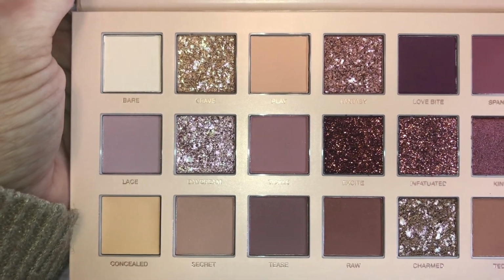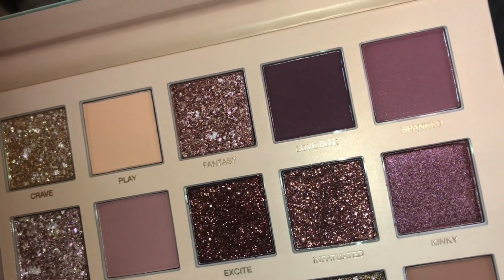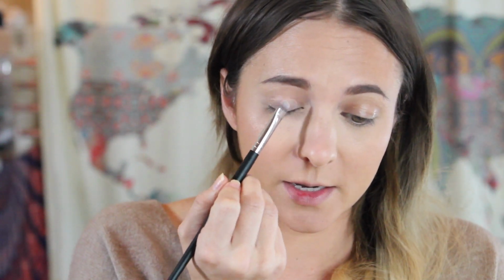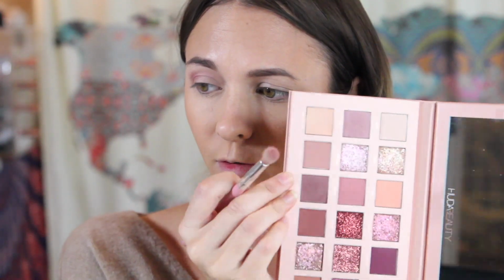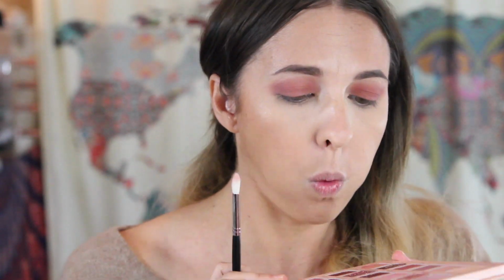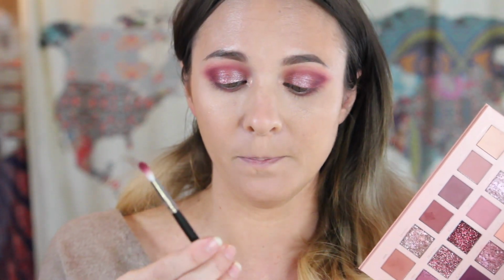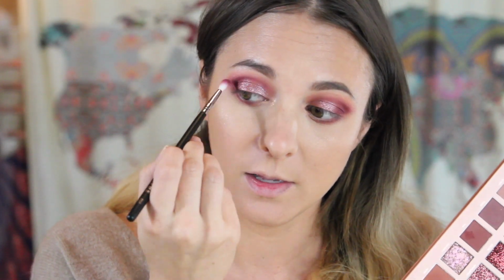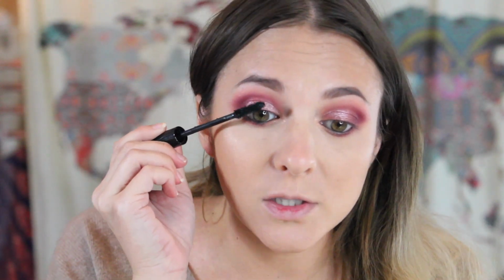HUDA BEAUTY NEW NUDES PALETTE | Metallic Pink Look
ahhhh it felt like I was waiting for this FOREVER! My first time ever trying Huda Beauty eyeshadows/the brand as a whole and I'm in L-O-V-E!!! what are your thoughts on this palette?

xoxo

abby